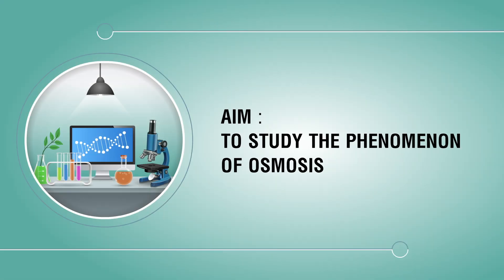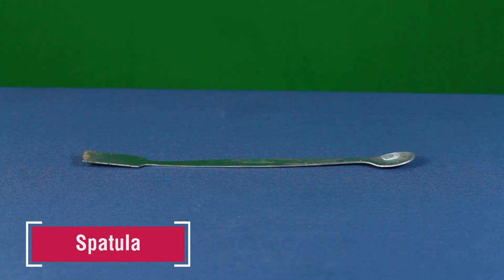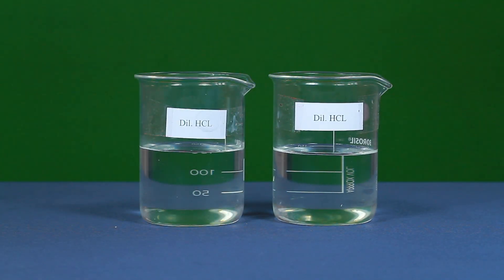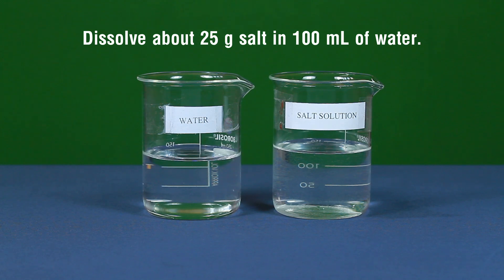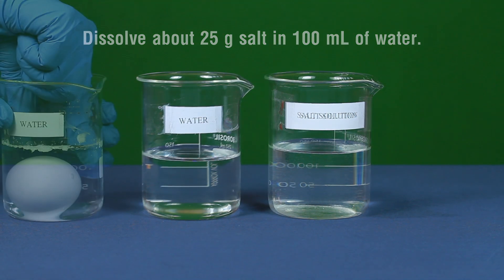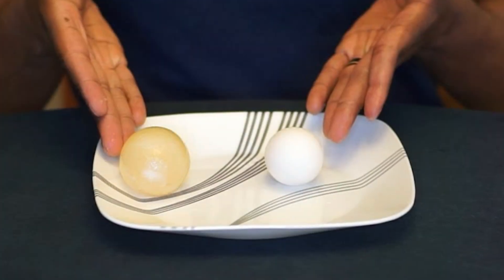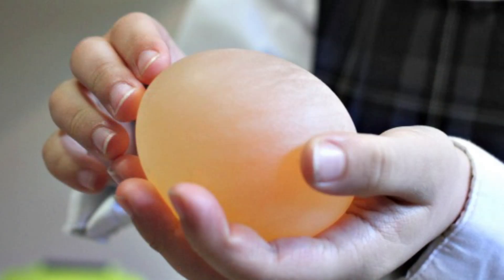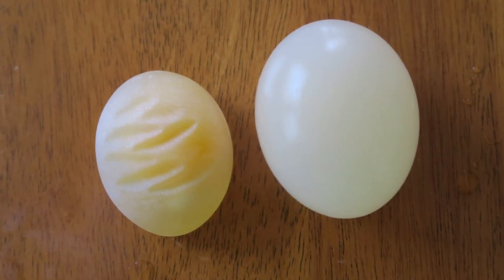Study the Phenomenon of Osmosis